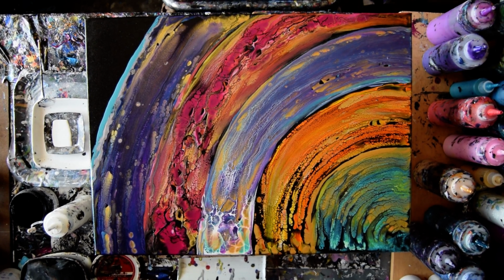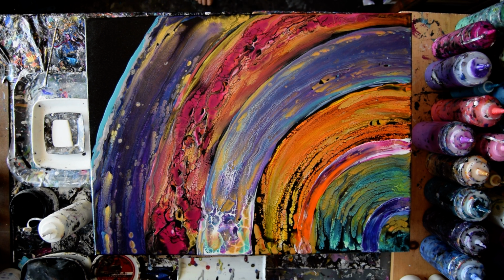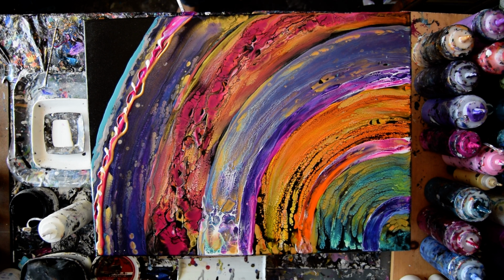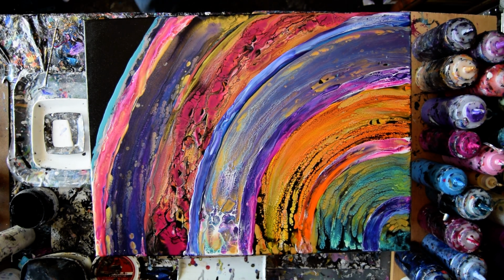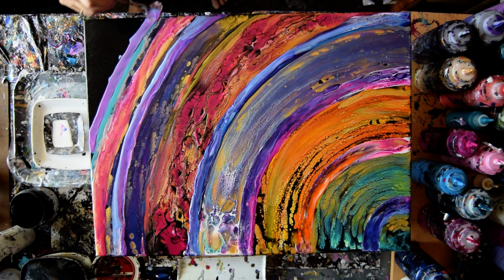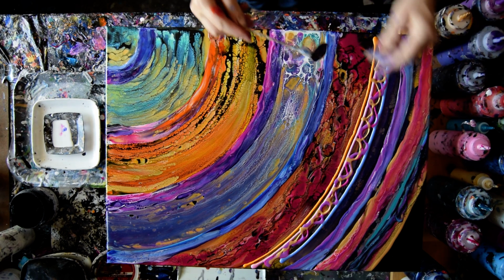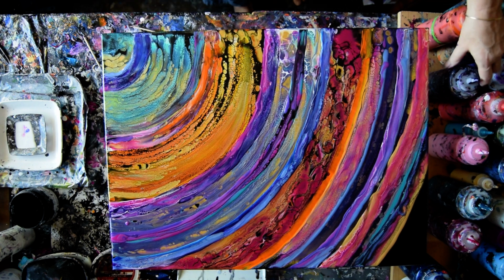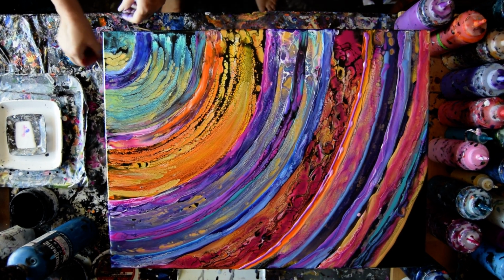8063B Swiped Celestial Stage 2 Rings Contemporary Art Fluid Acrylics 5.23.2021intuitive art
8063B Swiped Celestial Stage 2 Rings Contemporary Art Fluid Acrylics 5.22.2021intuitive art

I am using an 18" x 24"  stretched canvas. All the paints I use are acrylic paints mixed with additives to help them flow more easily.  All my colors are stored and mixed in squeeze bottles for ease of use. I advise a well-ventilated room and those with respiratory issues to avoid or use a respirator. Meeden black acrylic paint with added 1-2% distilled water added, offering excellent cell-making capacity as an alternative. A  propane torch is cautiously passed over the surface of the canvas to release any air in the paint that might result in bubbles forming while the artwork dries or leaving pockmarks if left to pop on their own. Warming the paint will also often encourage patterns to emerge because the paint in combination with the Floetrol used in my pouring mix encourages cells to form.

If I am using a cell accelerator to create a blooming effect, the paint will be Amsterdam black (mixed with my usual pouring medium mixture)with the addition of 10 drops of Minwax pre-stain wood conditioner added for every 2 ounces of mixed paint.

The  "pouring" mixture recipe I add to my generally is 3/4 Floetrol with 1/4  (estimated) GAC800 from "Golden" (prevents cracking and adds shine to dry artwork.)mix into it thoroughly. Depending on the paint the amounts of color can vary. I like to begin with half pouring mixture and half color. After that is mixed VERY thoroughly I add more pouring mixture until the viscosity (thickness) is like warm hone. If I want it thinner I add more Pouring mixture. If the color is not strong enough I add more pigment. When mixing colors my amounts are always estimated and then altered to get the right consistency I like. I use plastic squeeze bottles with measurements on the side. I add a marble into the bottle to aid in the mixing process. Marbles work well but exercise caution if you end up with more than one they will shatter in the mixture eventually. It's imperative (Important) that all mixture be shaken thoroughly once before using in any session the first every time! The consistency is usually medium "body" weight, but other weights are usable with minor adjustments.

These artworks are my art therapy. I am a contemporary abstract expressionist painter. priscilla batzell artist intuitive art contemporary art intuitive artist